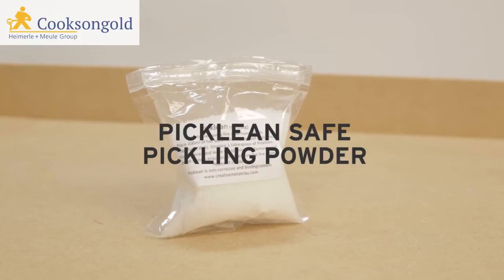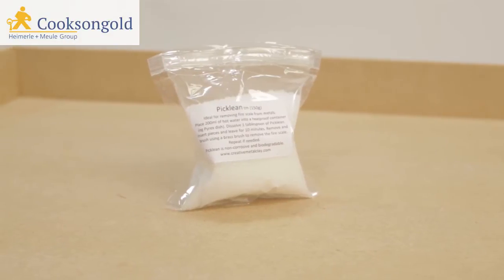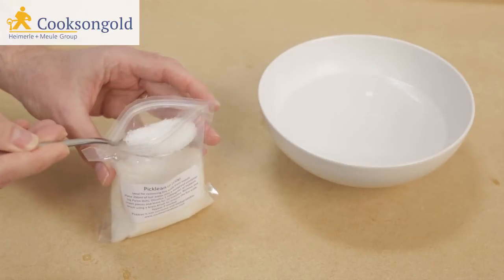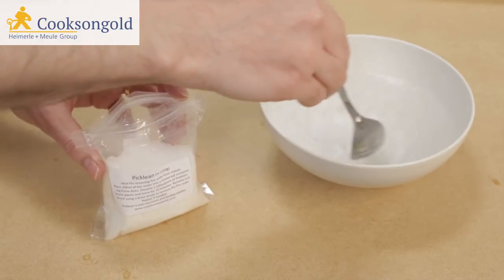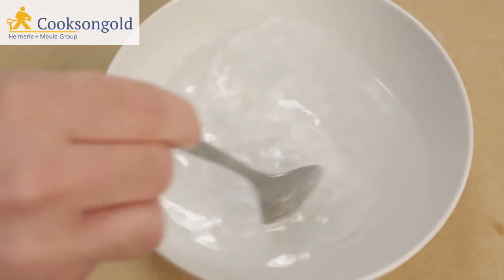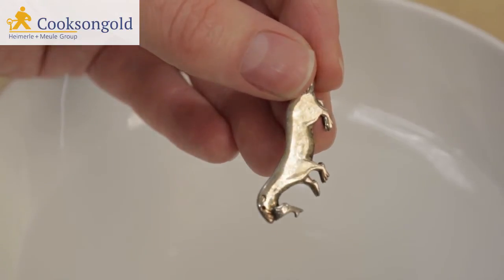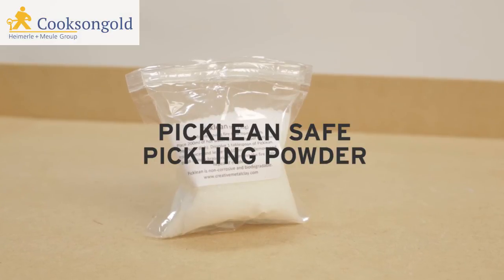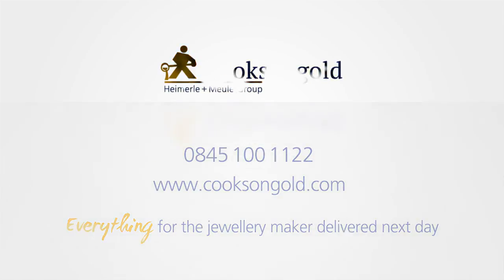How to Use Picklean Pickling Powder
Picklean from Cooksongold is a revolutionary new safety pickle made from 100% non-toxic, food grade materials. This safety pickle really is SAFE, you can even place your hand in the warm mixed solution and you will not feel any acidic burn normally associated with standard safety pickles.